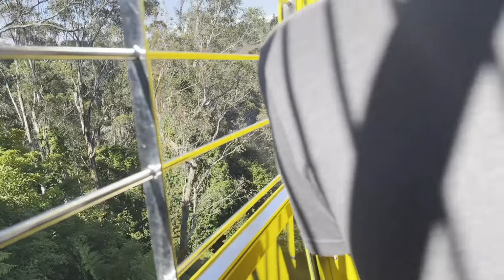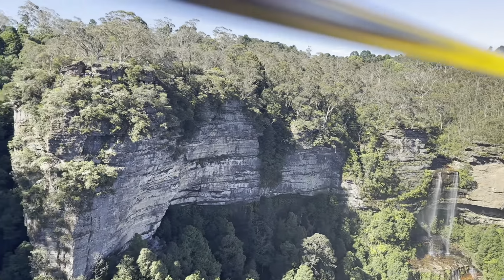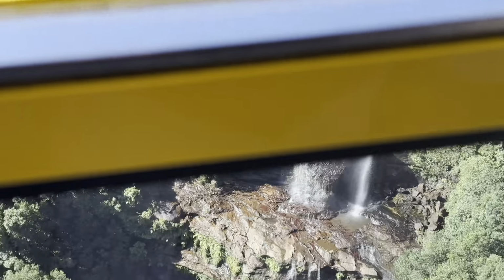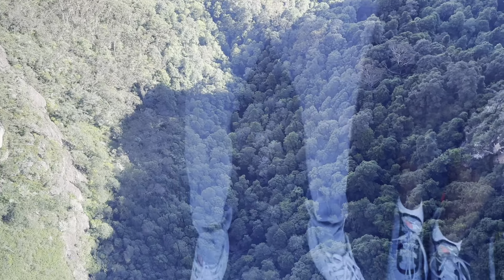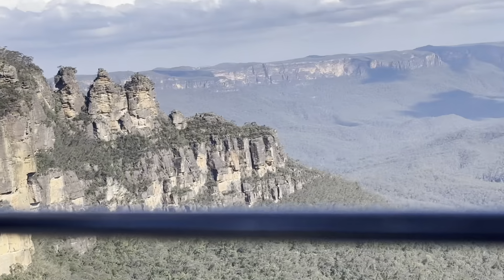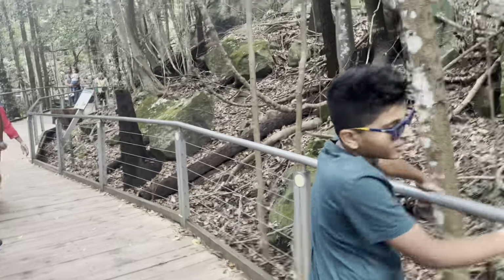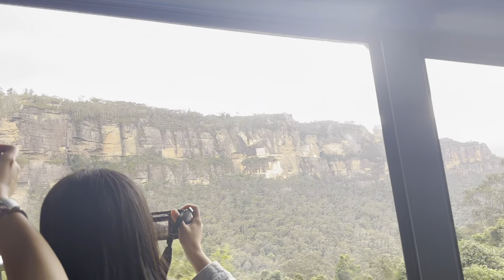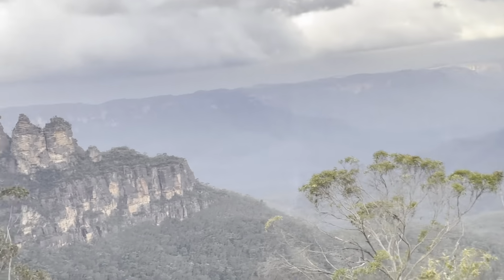Blue mountain Australia